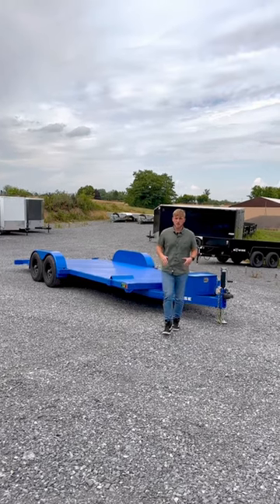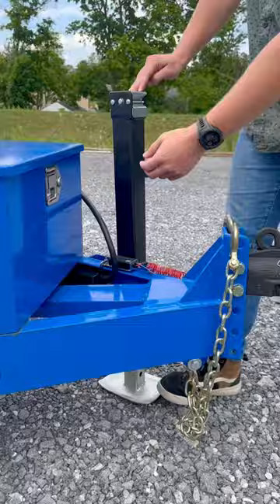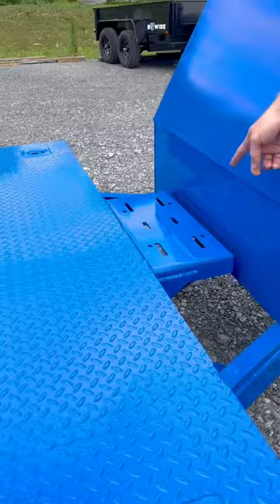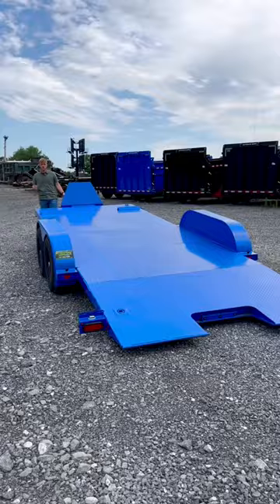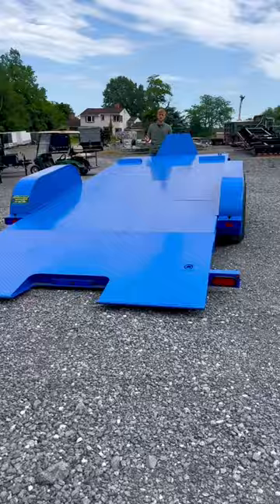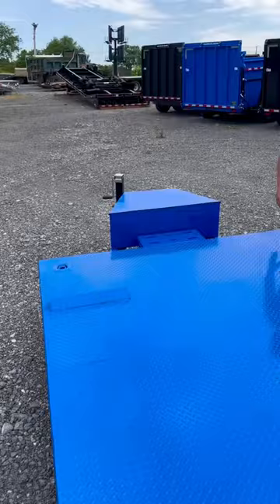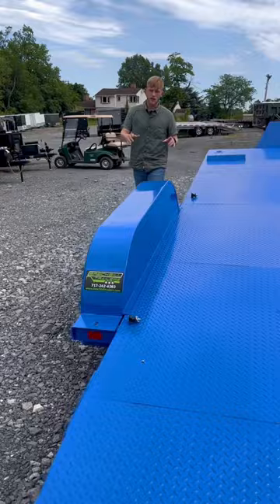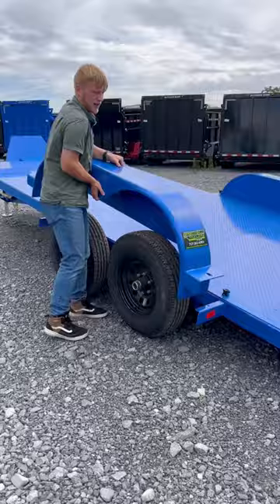The Bwise CHT Car Hauler Hydraulic Tilt With Removable Fenders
Bwise CHT Car-Hauler Hydraulic Tilt 82″x20′ (CHT20-10)
Specs:
 Make: Bwise
 Model: CHT20-10
 Width: 82" (Between the wheels)
 Length: 20'
 Frame: Steel
 GVWR: 9,990 lbs.
 Empty Weight: 2,770 lbs.
 Axle Capacity: 5,200 lbs.
 Payload: 7,220 lbs.
 Hitch Type: Bumper Pull

Features:
4″ Tube Frame
5″ Channel Tongue
1/8″ Diamond Plate Deck
2 5/16″ Adjustable Coupler
8K Side Wind Drop Leg Jack
Recessed D-Rings (4)
Winch Plate
Power Up / Power Down
Lockable Battery Box w/ Shock
Group 24 Battery
3.5K Super Lube Axles
6K Super Lube Axles
Double Eye Suspension
Self Adjust Brakes
Radial Tires w/ Black Mod Wheels
7-Way RV Plug / LED Lights